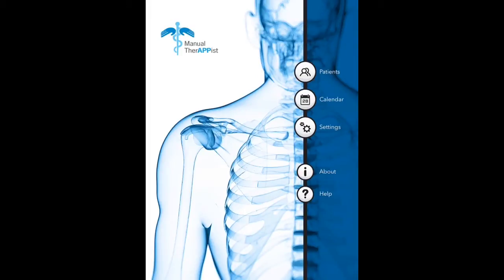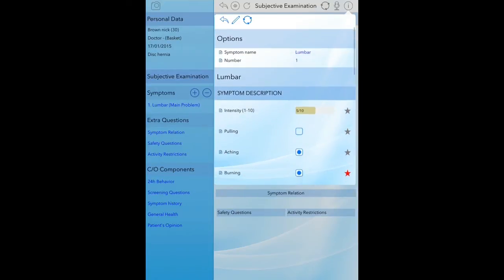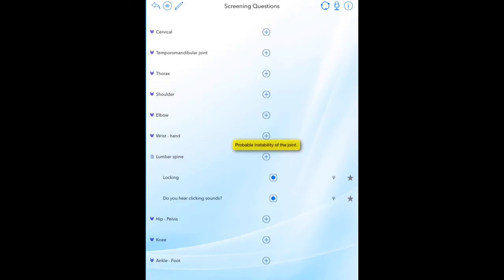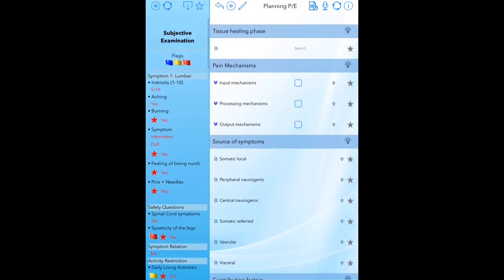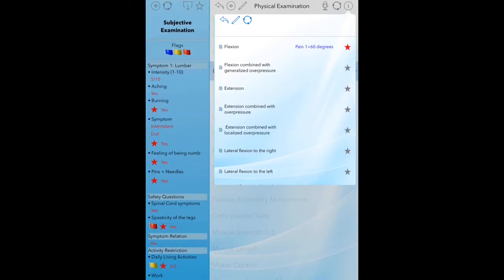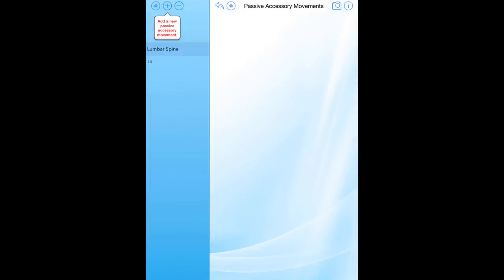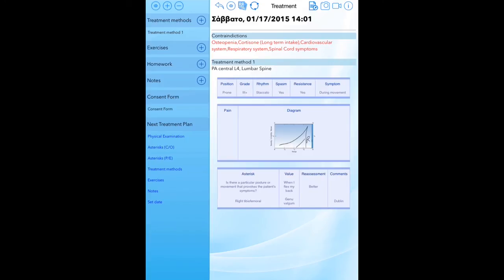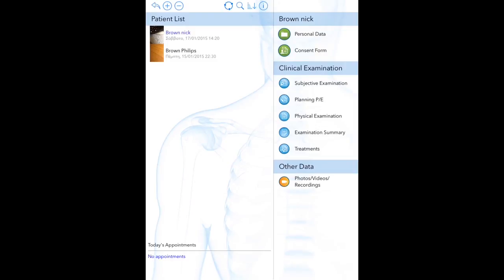Manual therAPPist tutorial (FULL VERSION)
Manual TherAPPist
is addressing the requirement
 of a Physiotherapist, Manual Therapist and Chiropractor to create complete medical records for his patients.
Through Manual TherAPPist the therapist can record patient’s personal data, subjective examination findings, physical examination findings, results of diagnostic tests and the treatment plan & progress. More important the application is guiding the therapist to address all the crucial questions to the patient and obtain all the necessary information in order to decide on the most suitable treatment plan for the specific individual. The correct information recording supports the therapist to improve his clinical reasoning skills and to increase his therapeutic success outcome.
Manual TherAPPist is an interactive application as the therapist can draw the symptoms on body charts, upload photos, videos, copies of examination results. Finally he will have all data available in one single page.
Manual TherAPPist is the ideal tool of every therapist that wants to decide, individualize and monitor each patient’s treatment plan and progress.

GVM Creative is a company based in Athens, Greece and is specialized in developing software and applications for physical therapists and medical practitioners.
The company was founded by George Tentzerakis (Physiotherapist, Manual Therapist).

Are you a physio or manual therapist?
The 1st application for clinical assessment is a reality
You can now have all of your patients saved on your tablet.

That includes:
Personal Data and  Consent Form

Body Chart and paint tools

Symptom Description Questions

Taking snapshots of diagnostic images

Automatic indication of contraindications to treatment
Detailed Recording for each body area
Tips on execution and theoretical basis of tests and techniques

Ability to print every screen
-All in one file! For each patient!!

The manual therapist will automatically summarize all the information pertaining to the examination;  body chart and diagnostic images, summed up, all in one page!

Then You can Record each individual treatment session and treatment plan, and add them to the patient's file

The manual therAPPist is
the ideal assessment tool for therapists and students alike...

The initial consultation is vital, there is so much information to record.
Are you still taking notes on paper??!